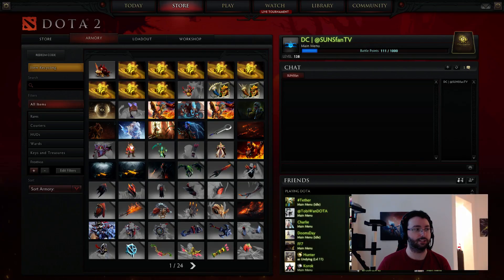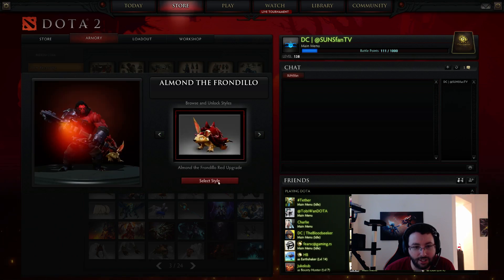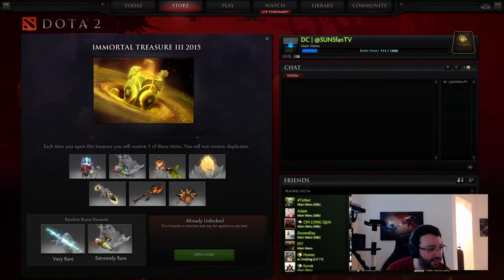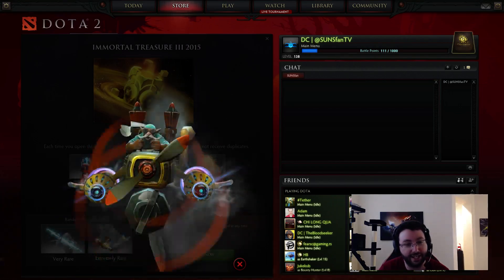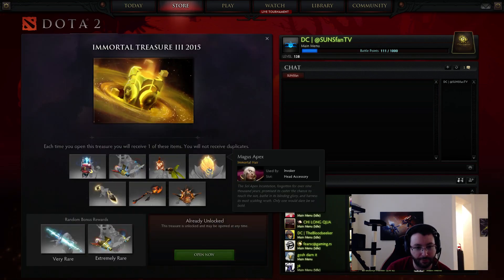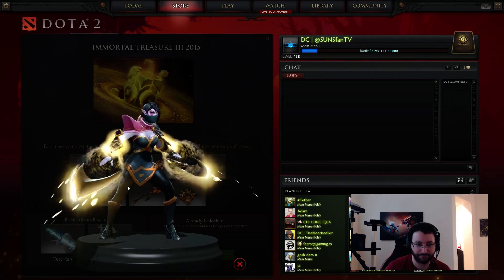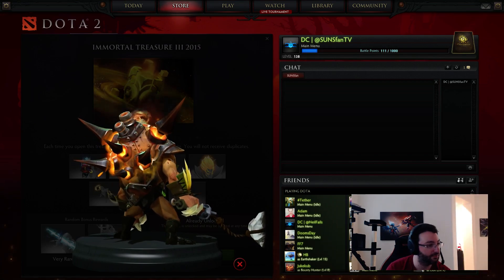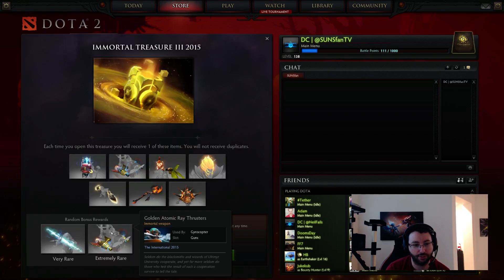Dota 2 Chest Opening: Immortal Treasure III